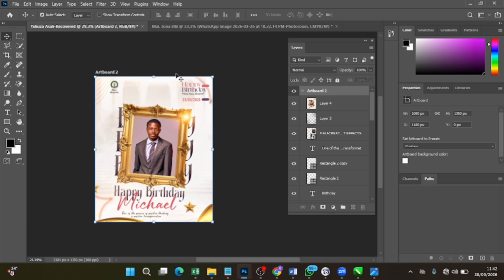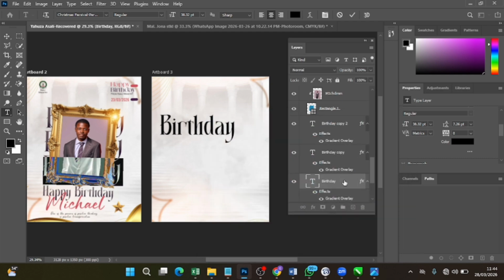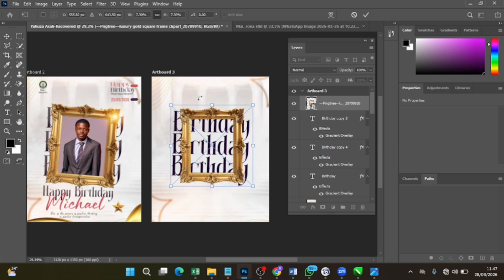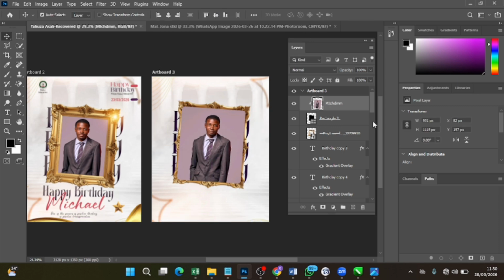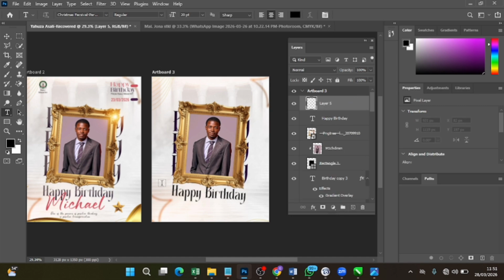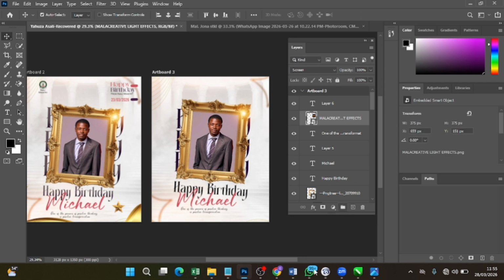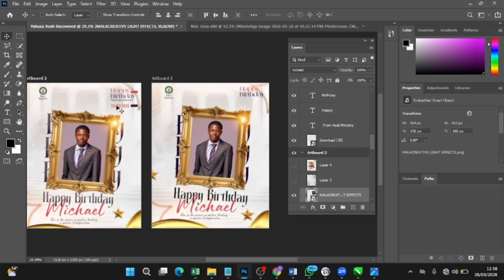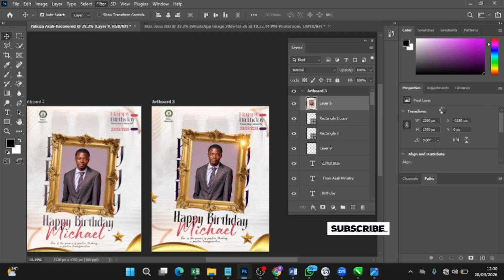How to Design a Birthday Flyer in Photoshop (Beginner Step-by-Step Tutorial)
In this video, I will show you how to design a professional birthday flyer in Photoshop step by step. This beginner-friendly tutorial will guide you through the entire process, from setting up your canvas to creating a clean and attractive flyer design.

Whether you're a beginner or a graphic designer looking to improve your skills, this Photoshop tutorial will help you create stunning birthday flyers for clients or personal use.

🔥 What you will learn:

How to set up a flyer design in Photoshop
How to use text, colors, and images effectively
How to create a professional birthday flyer layout
Tips for making your flyer stand out

birthday flyer design photoshop
how to design flyer in photoshop
photoshop flyer tutorial
birthday flyer tutorial
flyer design tutorial
graphic design tutorial photoshop
photoshop beginner tutorial
flyer design step by step
birthday flyer design ideas
professional flyer design